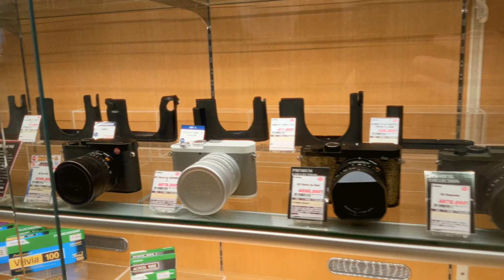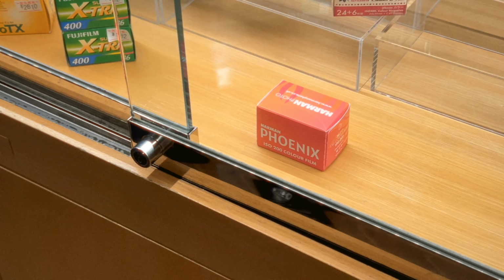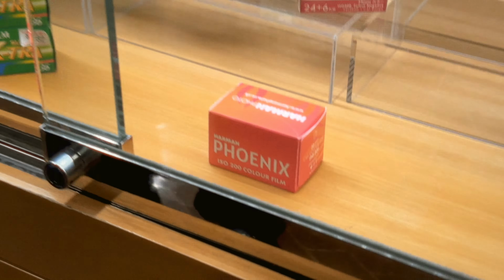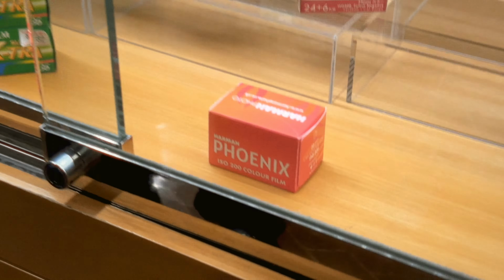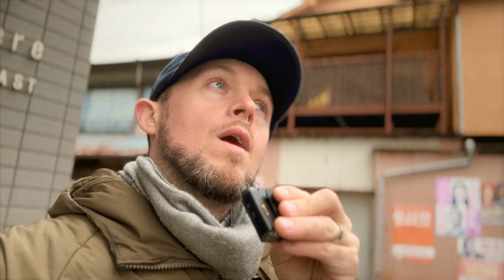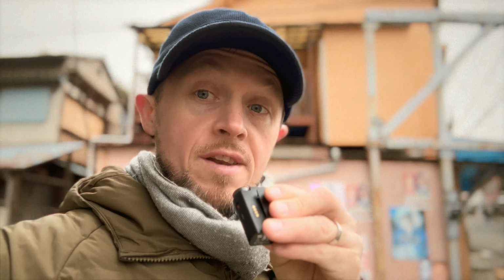Harman Phoenix 200 (brand new colour film!)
Picked up some of this brand new colour film from Harman. Testing its exposure latitude, I shot a bunch of scenes at box speed and also overexposed 1 stop. If you like grain, contrast, and halation, this is the film for you.

🎨 Graded with Dehancer.

EQUIPMENT USED
Pentax Spotmatic ⋮ Super Takumar 50㎜ 𝑓/1.4 ⋮ Harman Phoenix 200
iPhone 14 Pro ⋮ Godox Virso
00:00 The Intro
00:47 The Loadup
00:59 The Plan
02:04 The Photowalk
05:52 The Situation
08:16 The Verdict